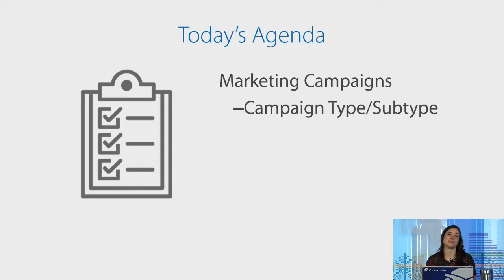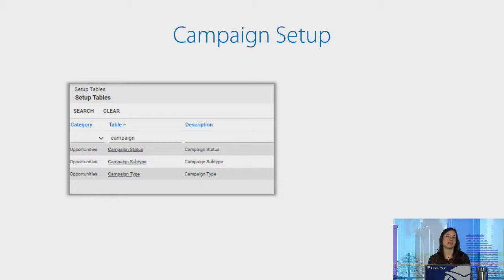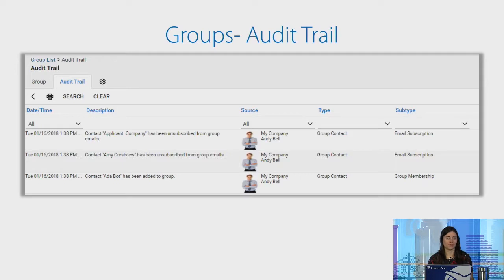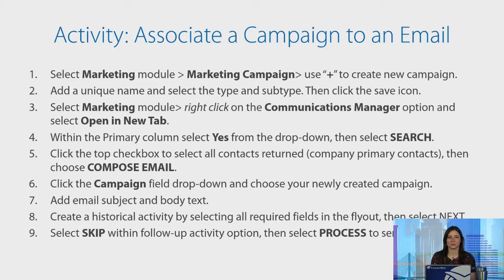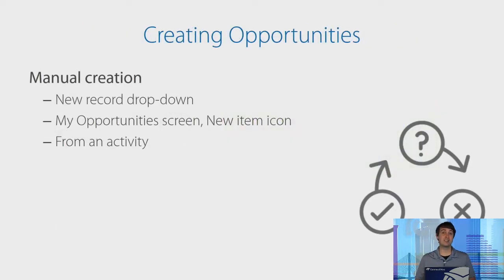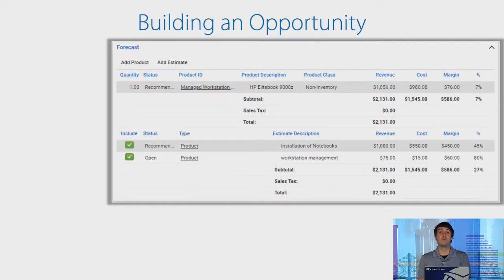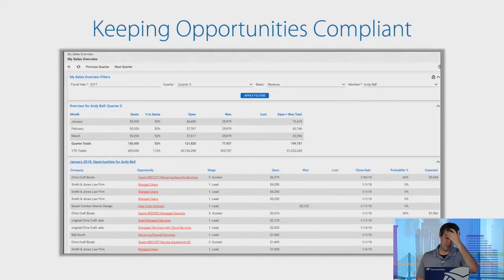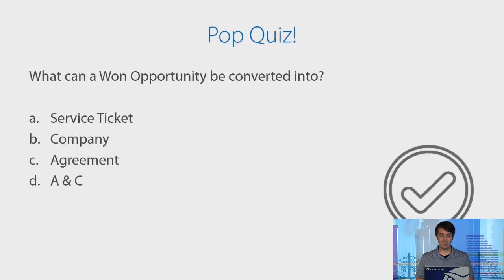10 Apr 2019 2 CMCE Marketing Essentials